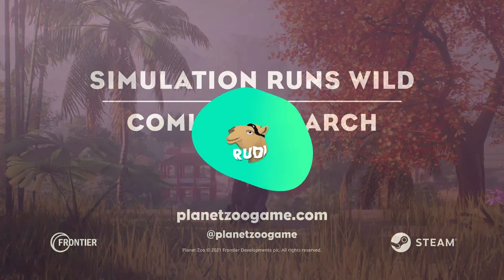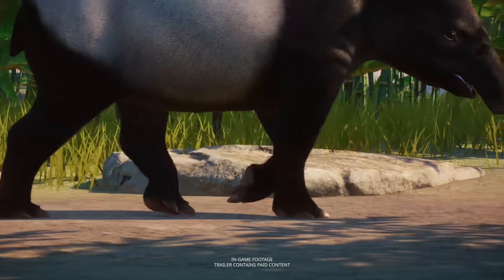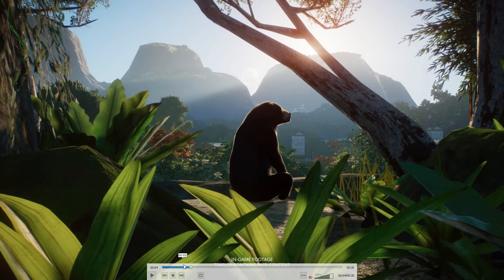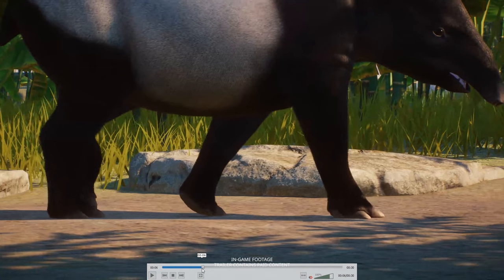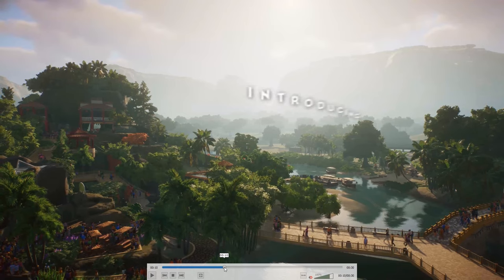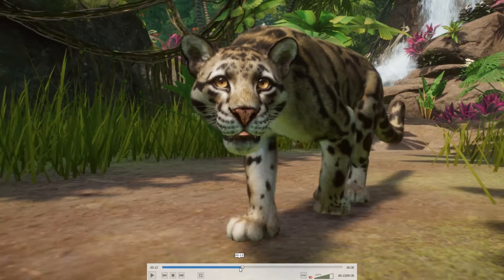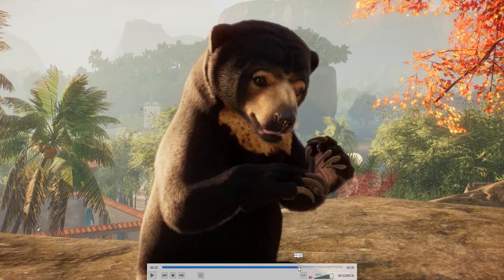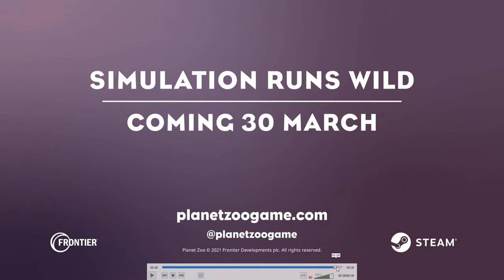Southeast Asia DLC with 8(!) Animals Announcement - Planet Zoo DLC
Our prayers have been heard - we will get 8 new animals in Planet Zoo including a Clouded Leopard, Sun Bear, Proboscis Monkey, Malayan Tapir, Babirusa and more!

SOCIALS:
Guilded

Epedemic Music Sound.
Specs:
i9 10850k
RTX 2080Ti
64GB DDR4